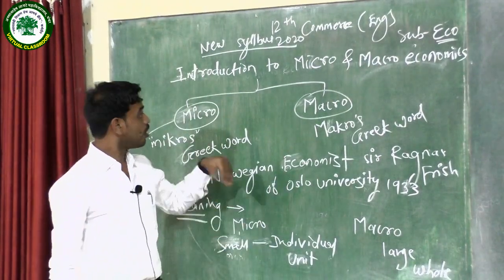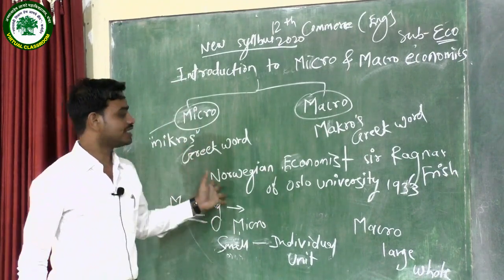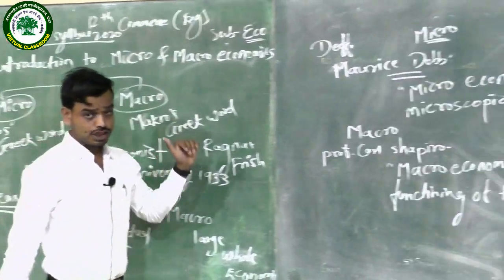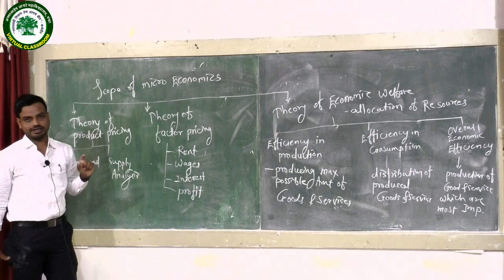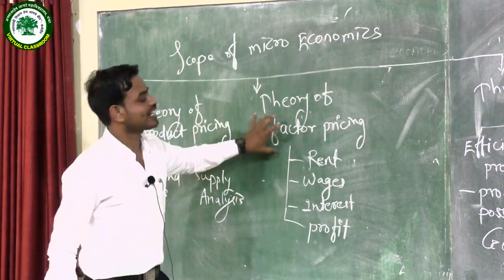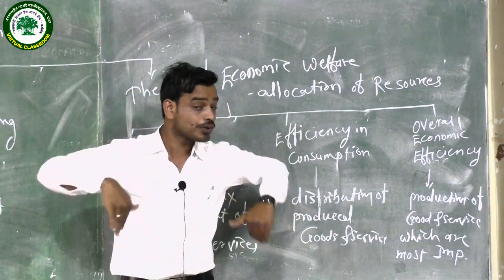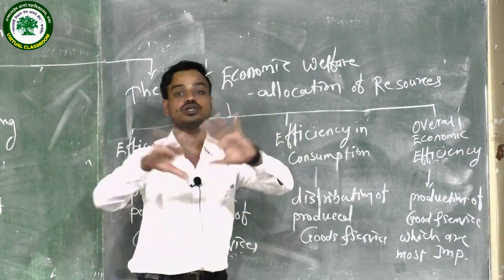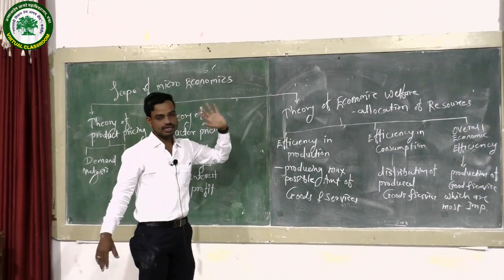HSC||Commerce-Eng||Economics || intro.,meaning,defi., scope of Micro eco.||prof. Bhamure Santosh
ANNASAHEB AWATE COLLEGE, MANCHAR
VIRTUAL CLASSROOM